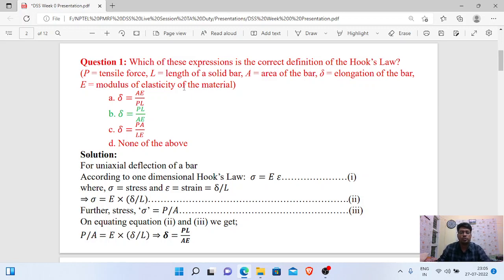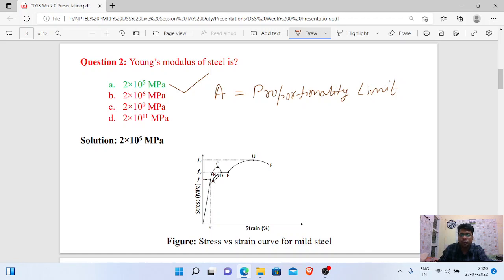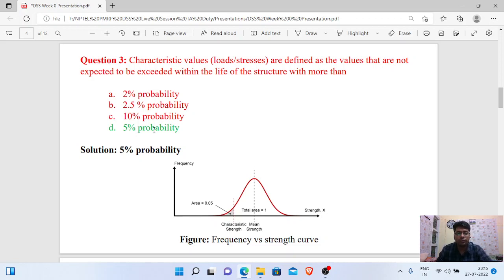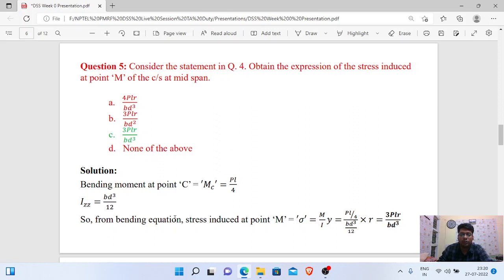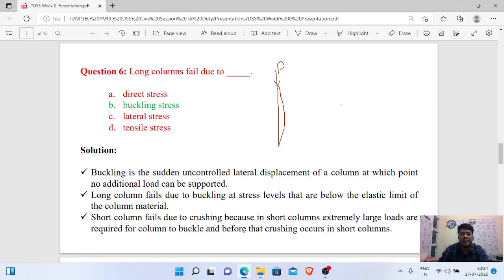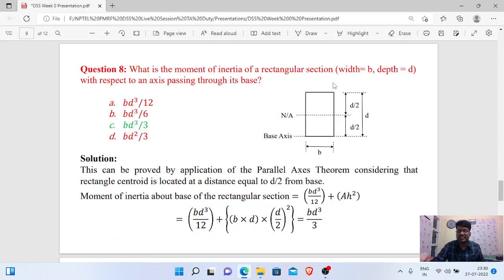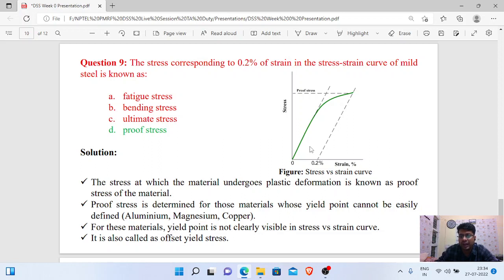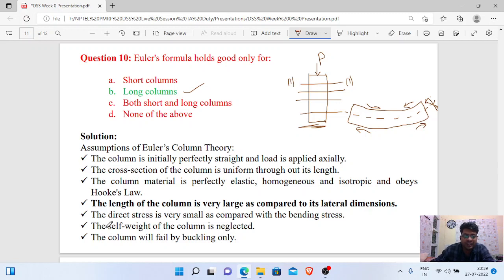Design of Steel Structures (DSS) Course_Week 0